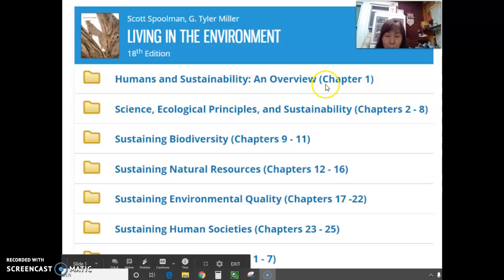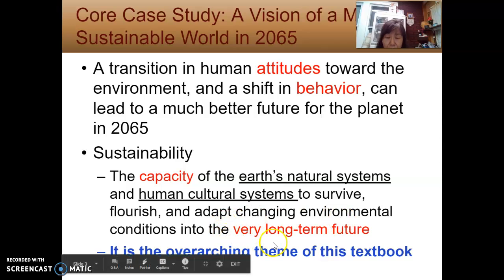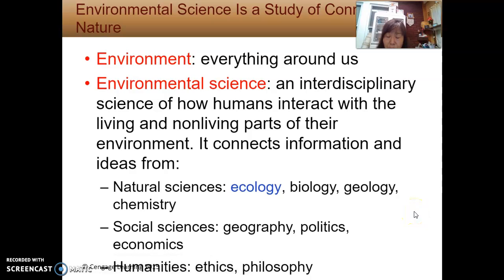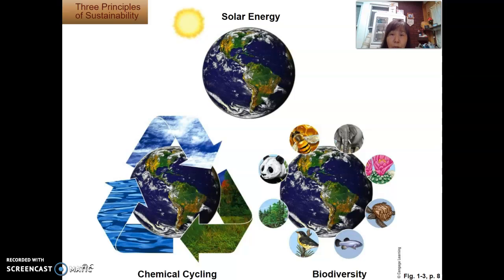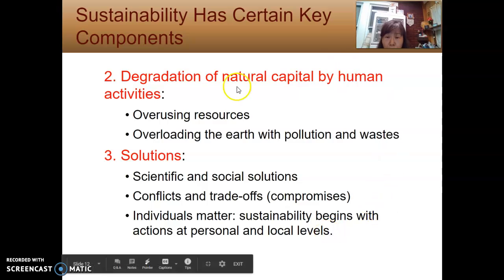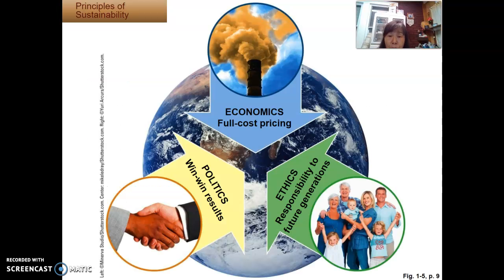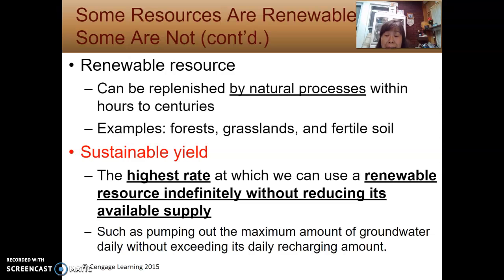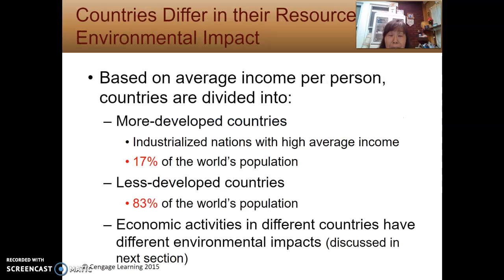APES Chap 1 Section 1